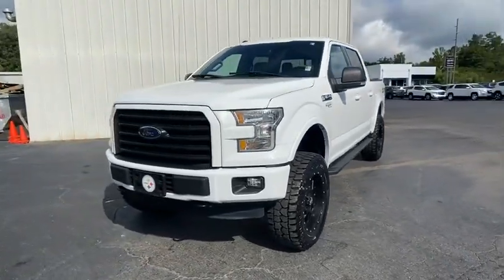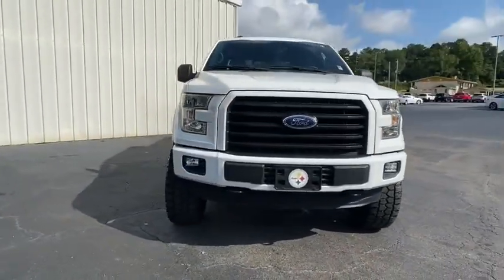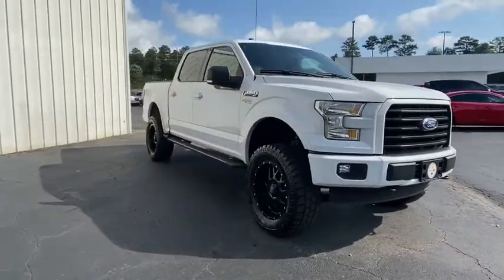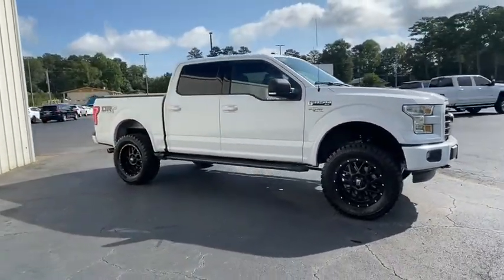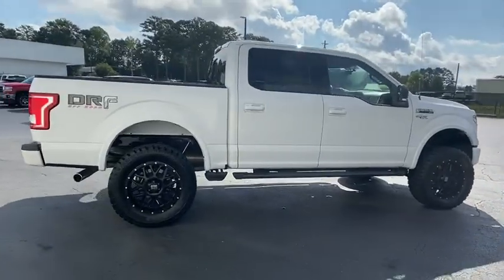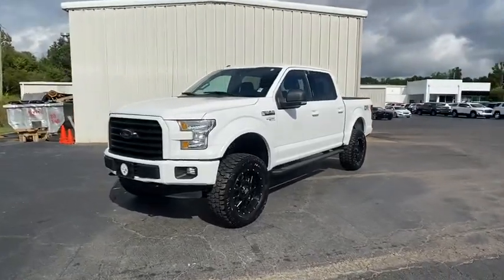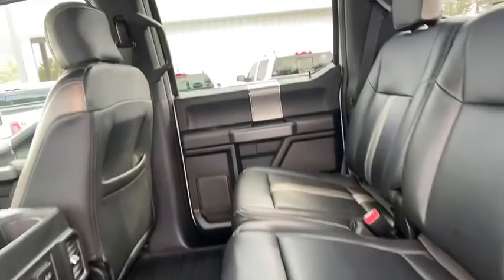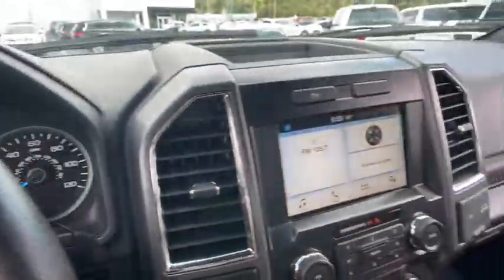2016 Ford F-150 Carrollton, Franklin, Atlanta, Marietta, Newnan, GA LG996B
Oxford White Used 2016 Ford F-150 available in Carrollton, Georgia at John Thornton Cadillac Buick GMC. Servicing the Franklin, Atlanta, Marietta, Newnan, GA.

Recent Arrival! CLEAN CARFAX NO ACCIDENTS REPORTED, 4X4/FOUR WHEEL DRIVE, DEALERSHIP INSPECTED, LOCAL TRADE, NON SMOKER, LIFTED WITH OVERSIZED WHEELS AND TIRES, TRAILER TOW PACKAGE, 4WD, ABS brakes, Compass, Electronic Stability Control, Illuminated entry, Low tire pressure warning, Remote keyless entry, Traction control. Thank you for considering this beautiful 2016 Ford F-150 XLT finished in stunning Oxford White with Black w/Leather-Trimmed Bucket Seats.brbrbrOdometer is 10181 miles below market average!brbrbr15/21 City/Highway MPGbrbrbrWe are your premier Carrollton, GA Buick and GMC dealership. John Thornton Cadillac Buick GMC Inc. Is family owned, and it is our goal to provide you with an excellent purchase and ownership experience. We also proudly serve Douglasville Buick and GMC customers. Whether you're searching for a new or used car near Douglasville or Bremen, researching financing options, or looking for a quick quote on a car, truck, or SUV, the friendly, yet professional staff at our Carrollton Buick dealership is ready to provide you with all the help you need. We are proud to serve Bremen Buick customers. We have served as your premier Buick and GMC dealer for the entire West Georgia area for over 45 years.brbrAwards:br  * 2016 KBB.com Brand Image Awards